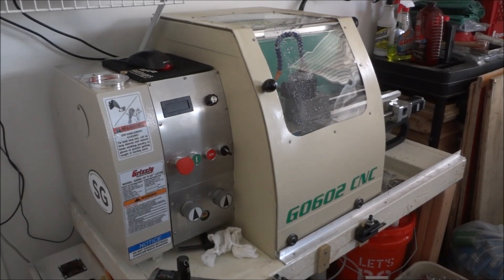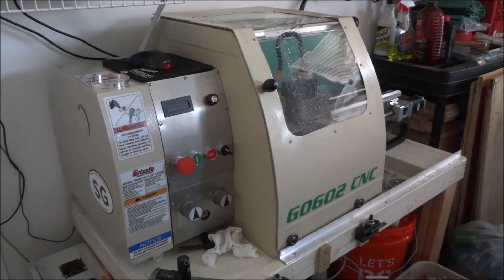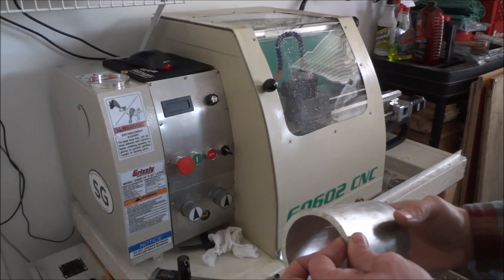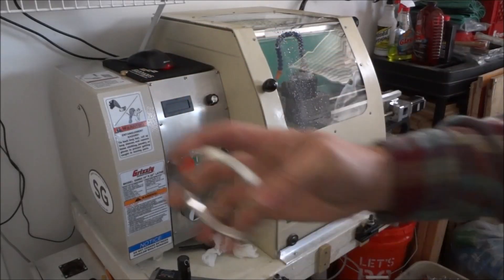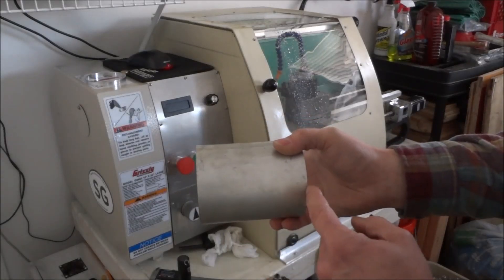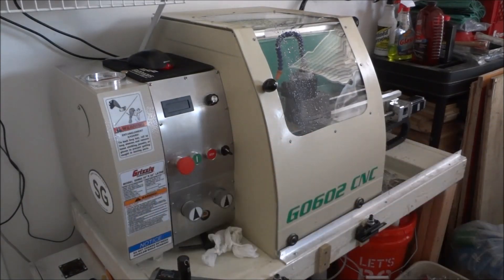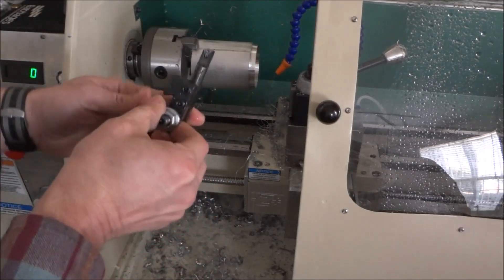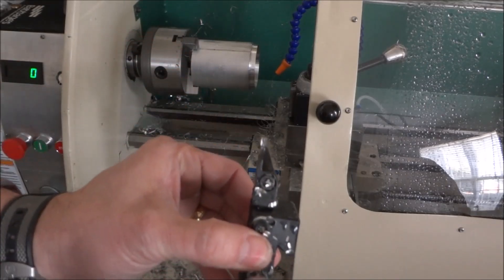G0602 CNC at work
This is my Grizzly G0602 CNC lathe In this video I will be turning a piece of Aluminum tubing for a adapter spacer on a Cold air intake. This project has 3 machining operations and demonstrates Profiling, internal boring, and Parting with the  G0602 CNC Lathe.

Be Safe
Sam